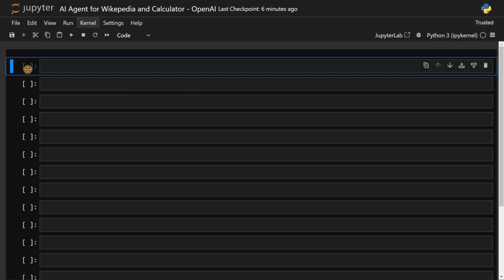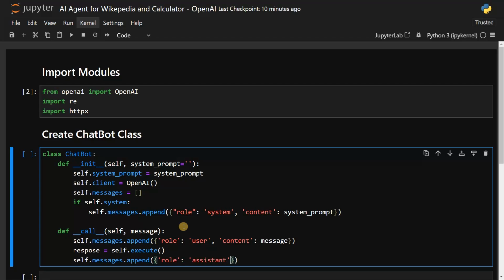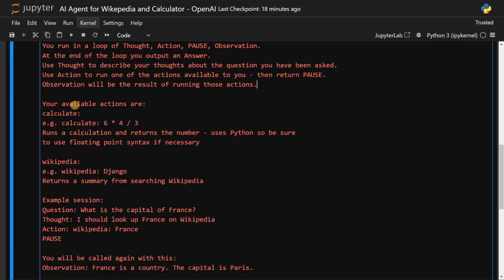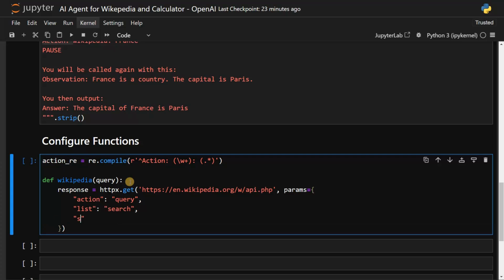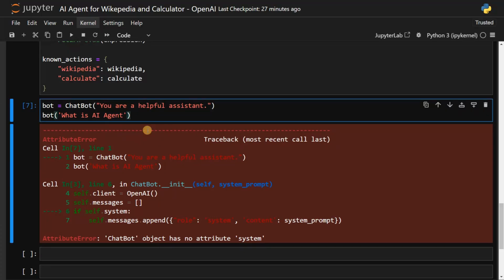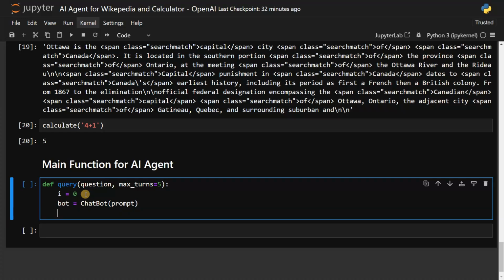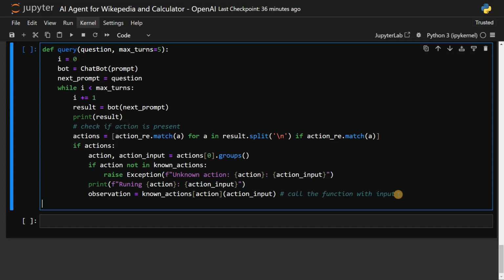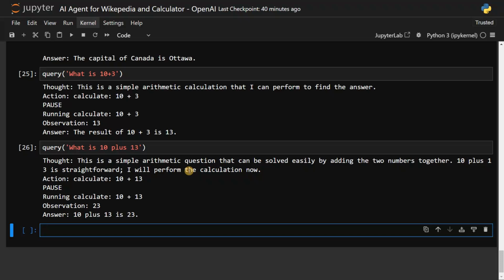Building an AI Agent for Wikipedia & Calculator using OpenAI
⭐️ Content Description ⭐️
IIn this video, we build an AI agent that can retrieve information from Wikipedia and perform calculations using OpenAI’s API. We integrate natural language processing (NLP) to answer queries, fetch relevant data, and handle arithmetic operations seamlessly. This tutorial walks through designing, implementing, and optimizing a multi-functional AI assistant capable of handling both knowledge-based and computational tasks efficiently.